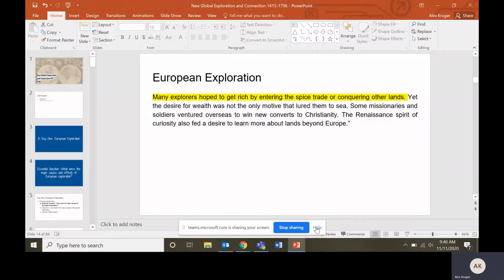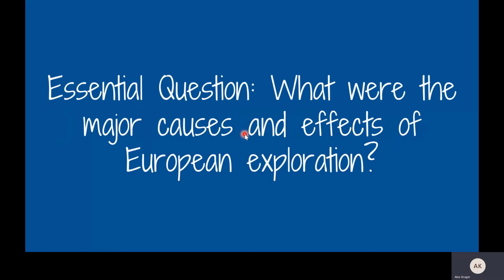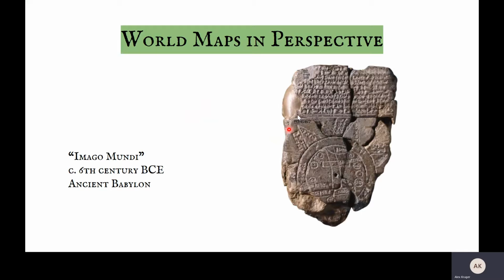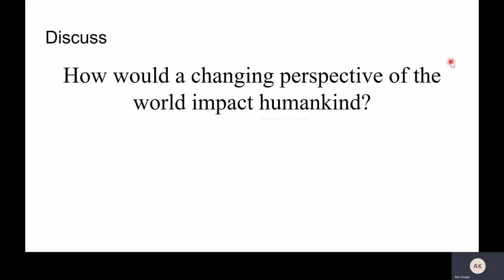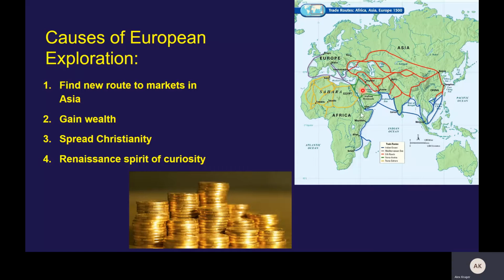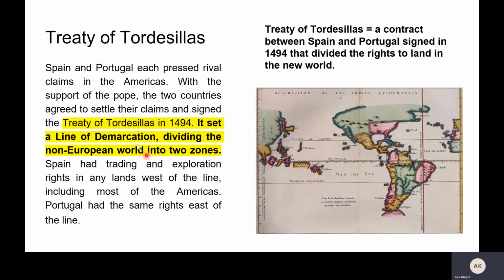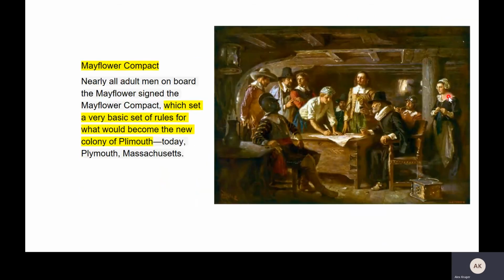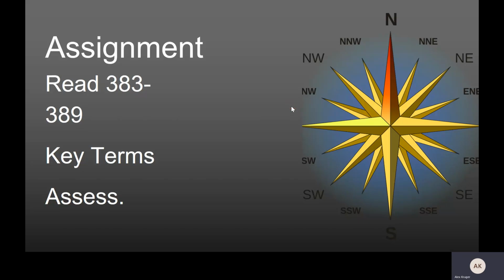European Exploration intro